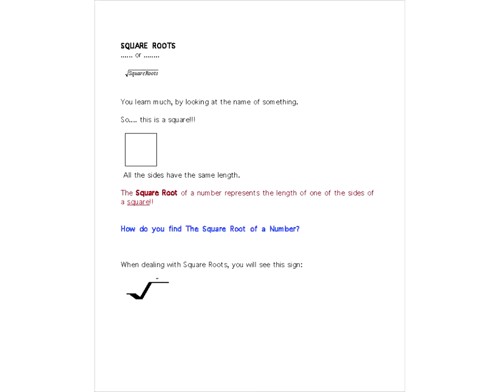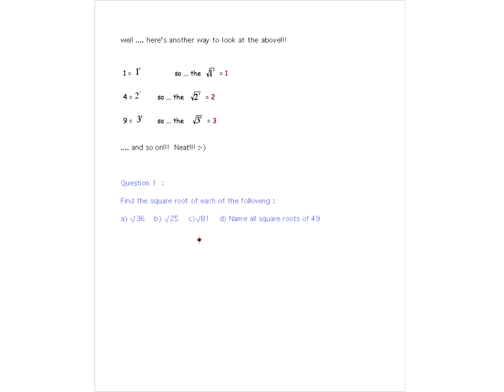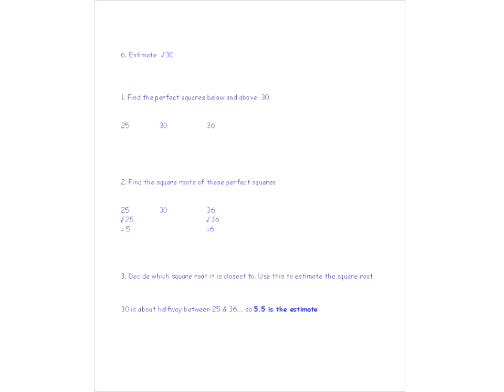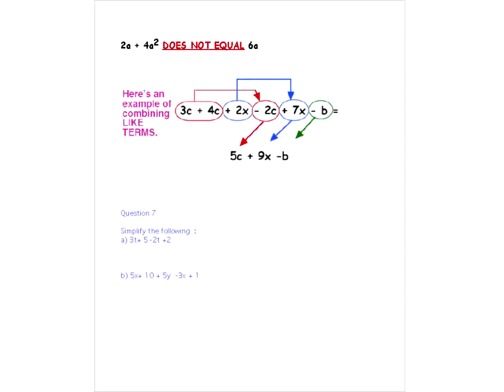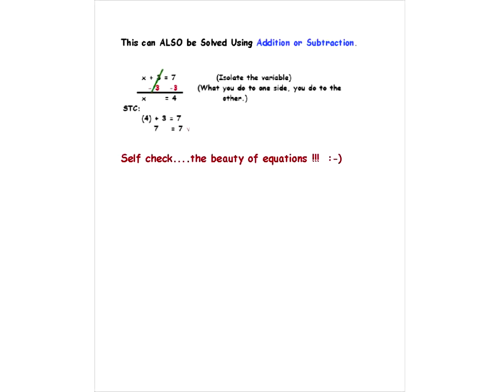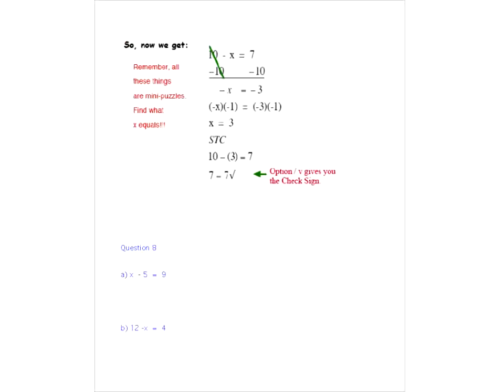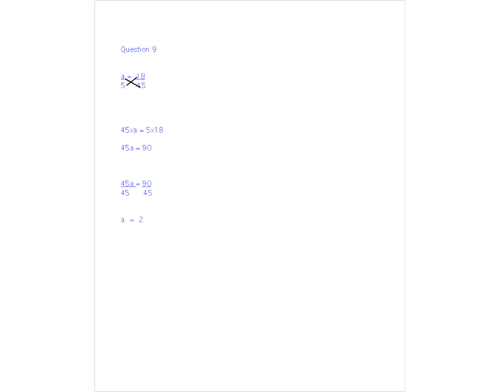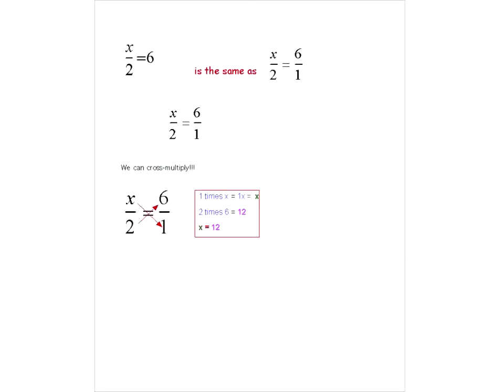ma9 unit2 test Movie 1024x768